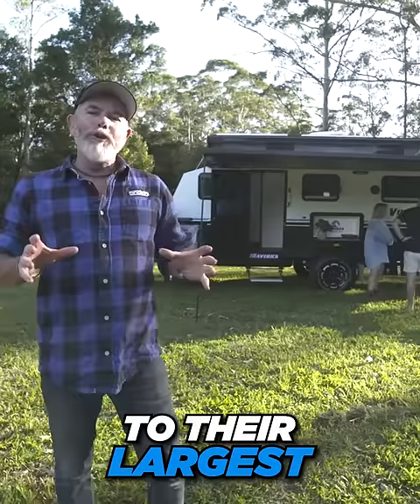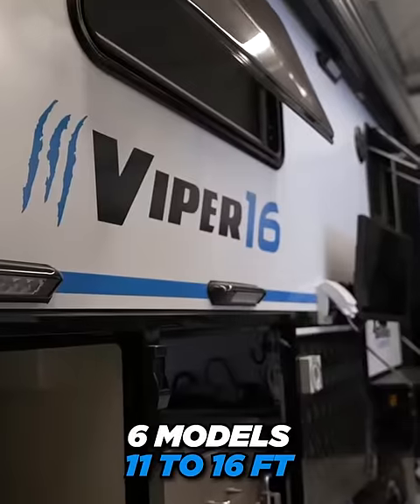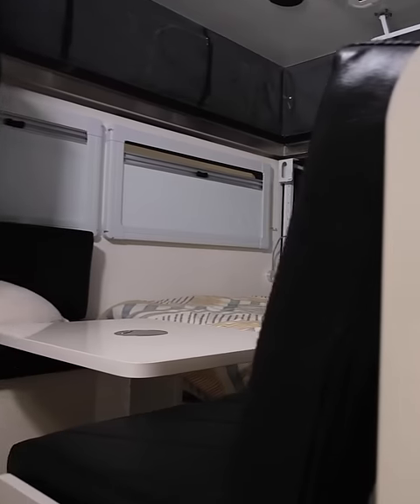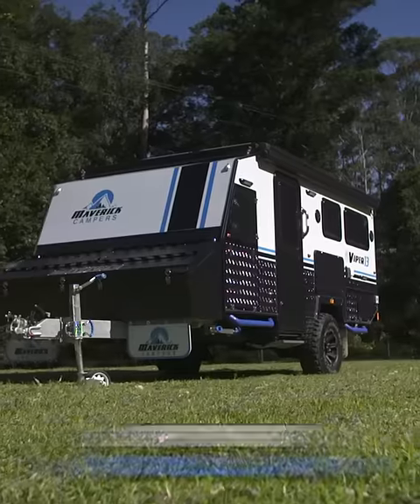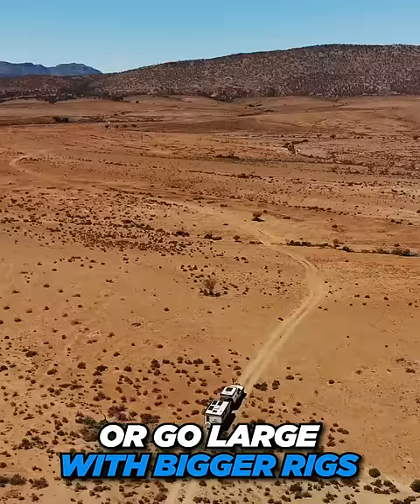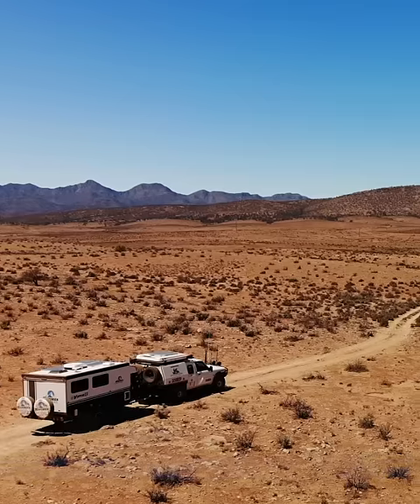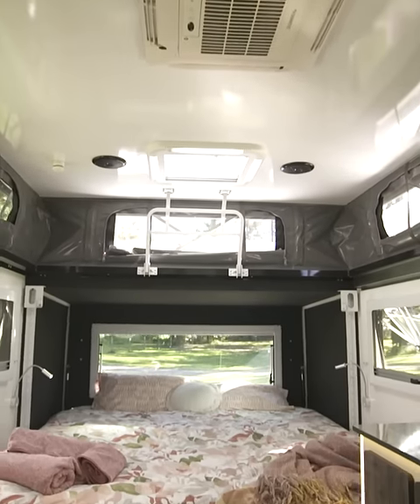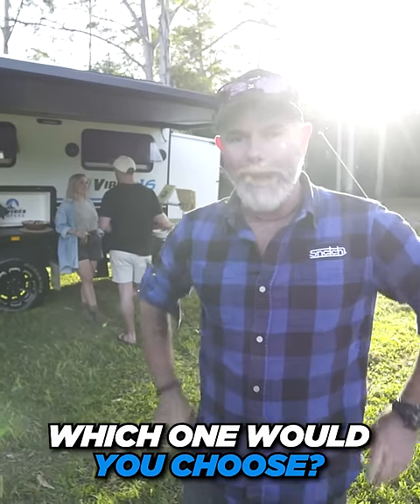Maverick Campers Have a Hybrid To Suit Everyone Which Would You Choose?